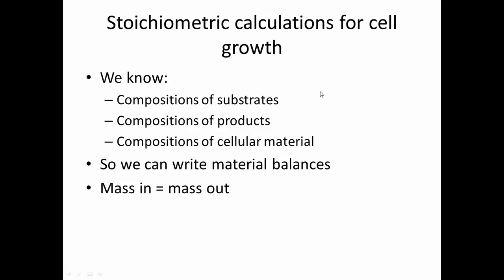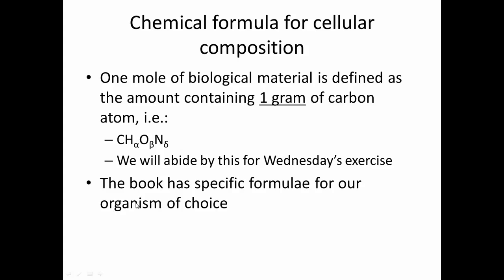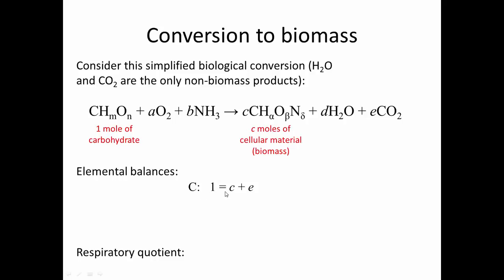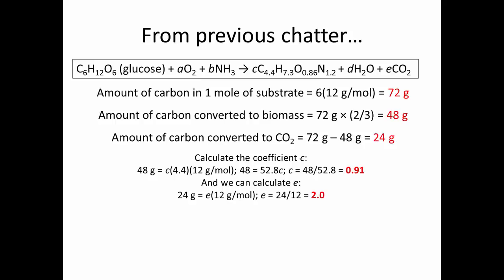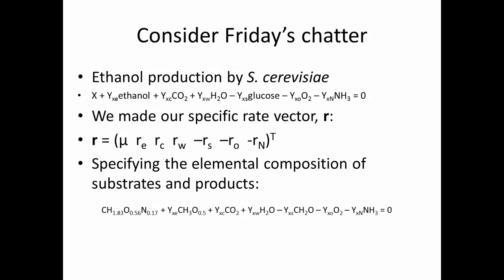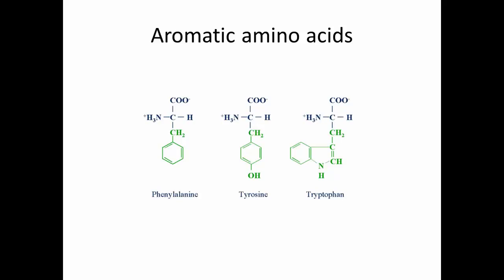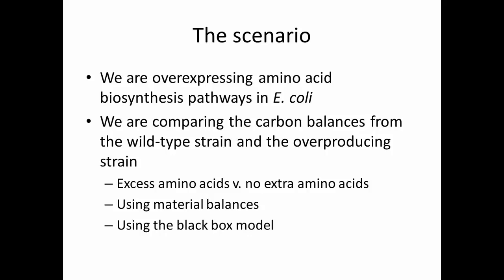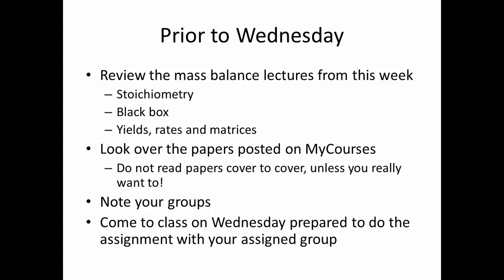BNG426/526 Mass balances and the black box - Flipped classroom 2 pre-lecture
This video is the pre-lecture for BNG426/526 Flipped classroom #2 about mass balances and the black box. This is the updated 2017 version.